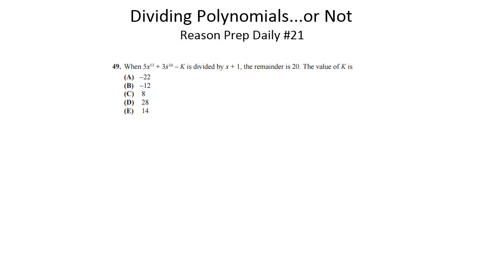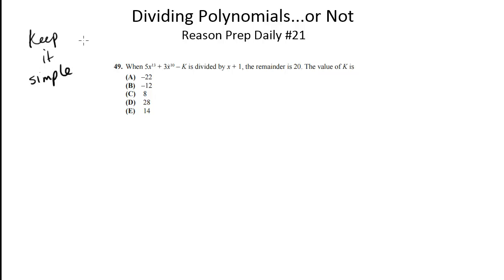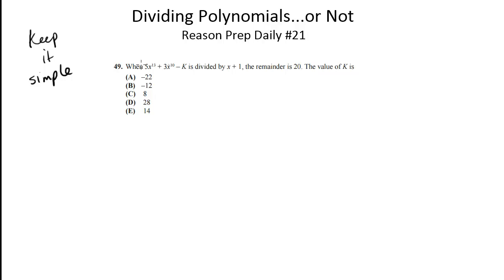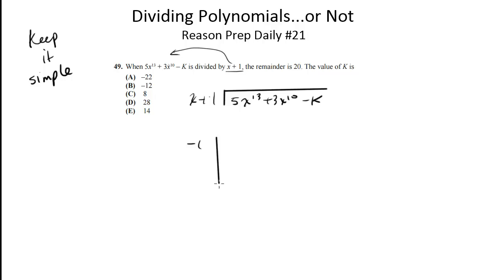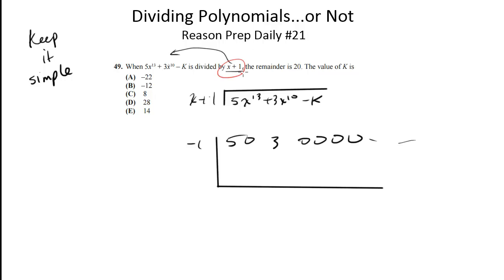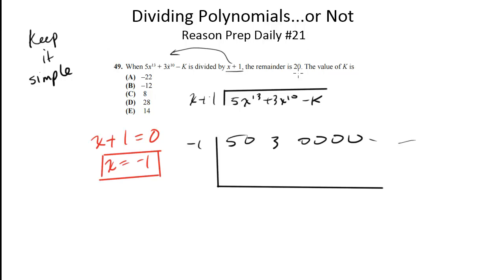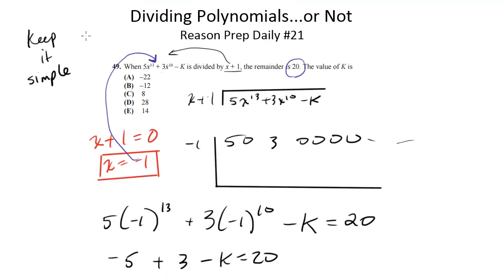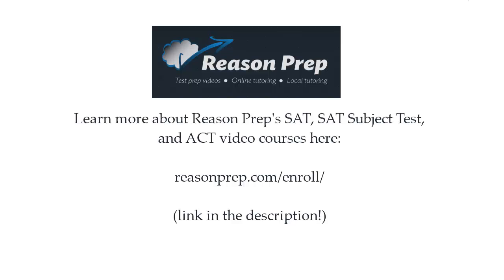[Math 2] Dividing Polynomials...or Not